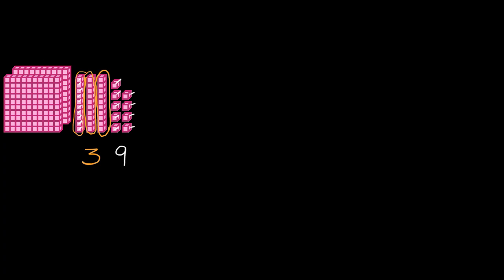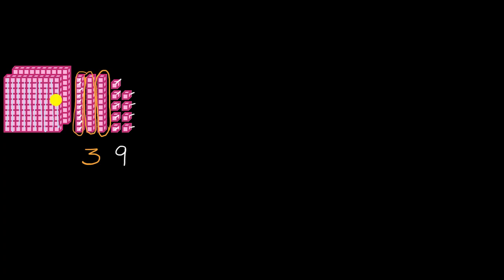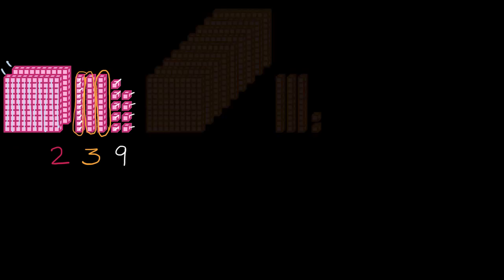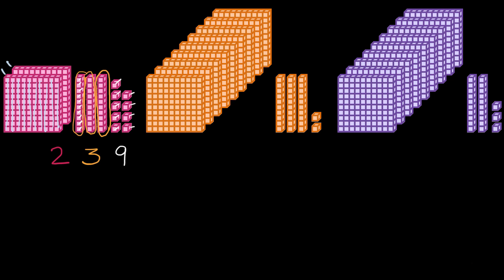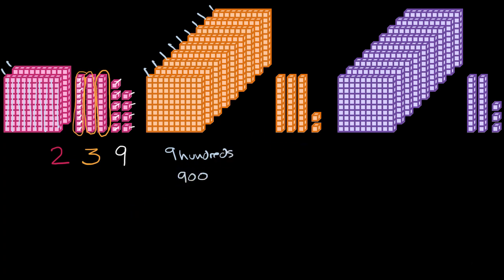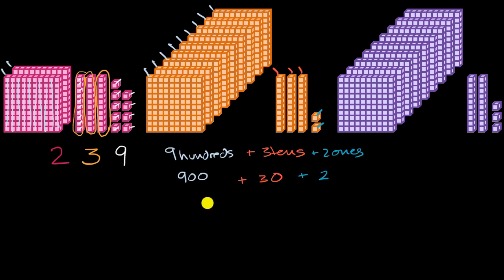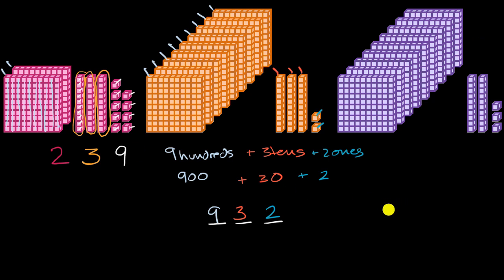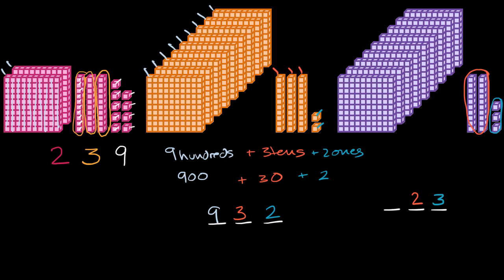Place value blocks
Introduction to place value blocks